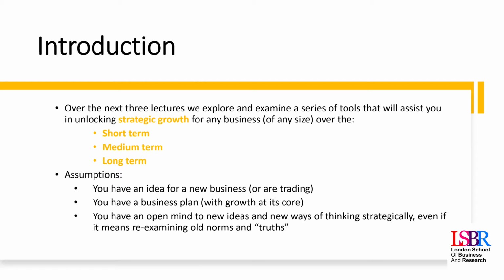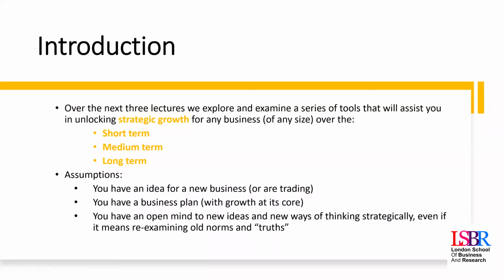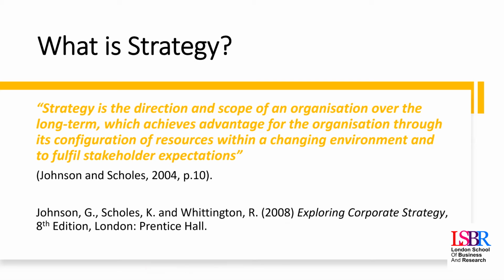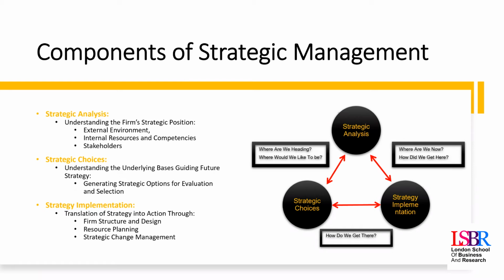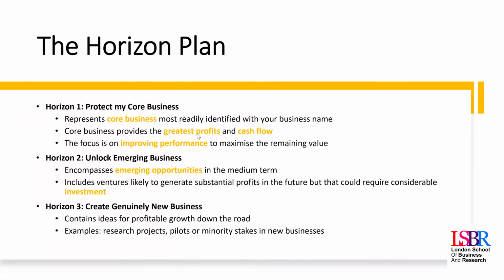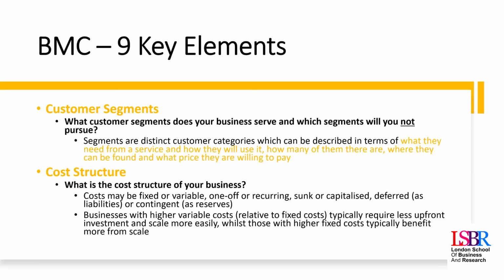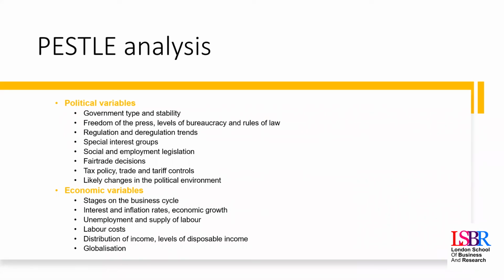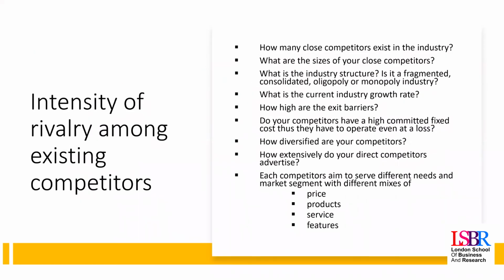LSBR, UK - Business Strategy - Session 1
London School of Business and Research, UK invites you to this interesting topic on Business Strategy.  Today we will be discussing about the various aspects of business strategy and what strategies you deploy in various circumstances.

Interesting topic, must watch.